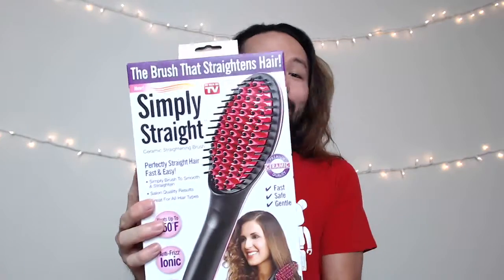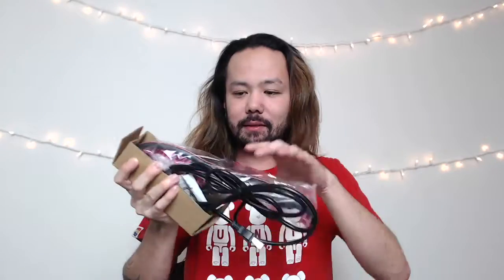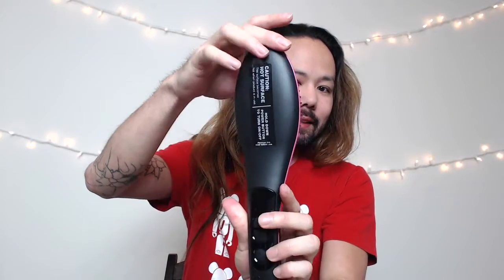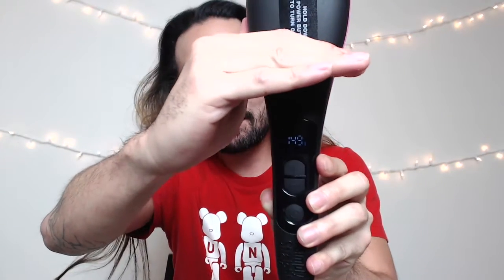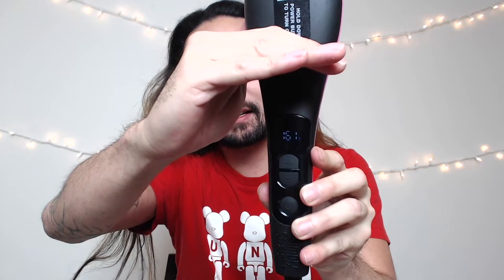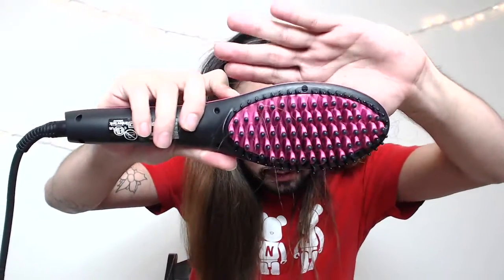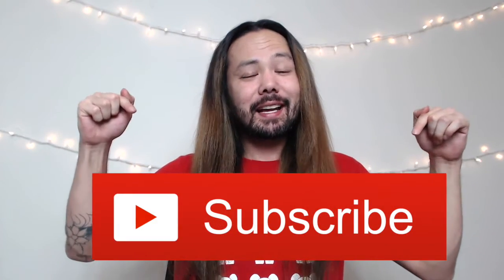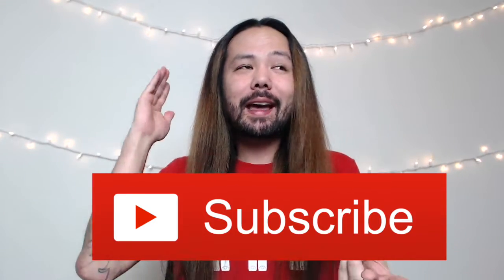SIMPLY STRAIGHT BRUSH + AS SEEN ON TV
Check out some of my BEAUTY TUTORIALS!